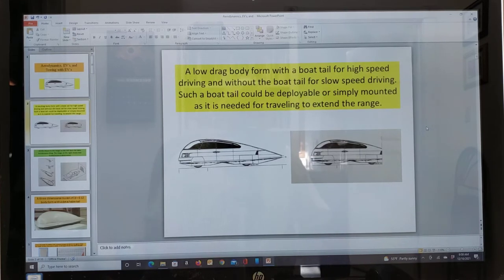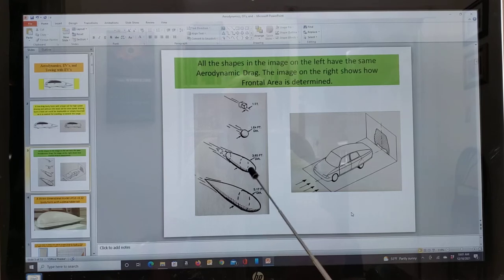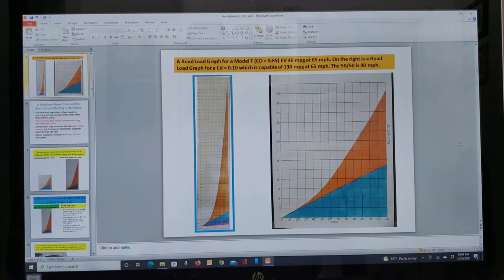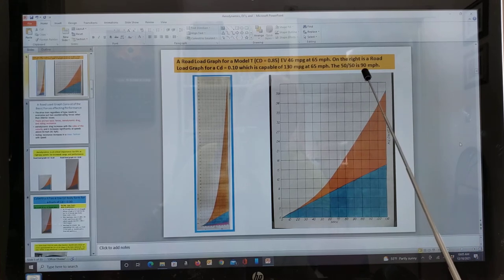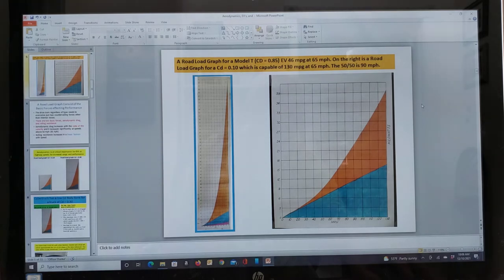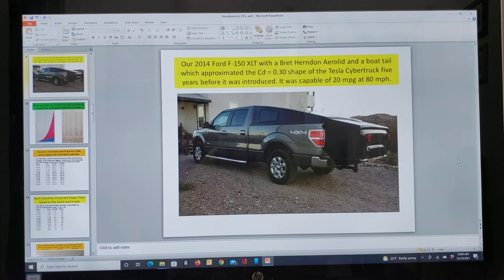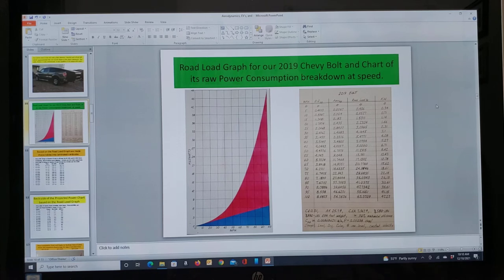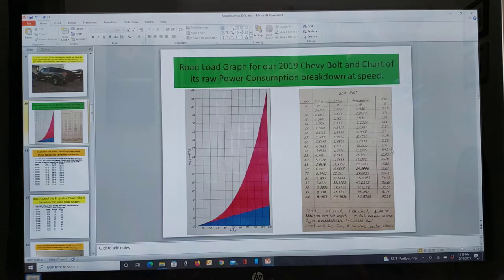EV Aerodynamics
Part 1 of a 2 part Power Point presentation on the basic science of aerodynamics and electric vehicle aerodynamics in general. Part 2  will be on the aerodynamics electric vehicle trailer towing and trailer aerodynamics in general.